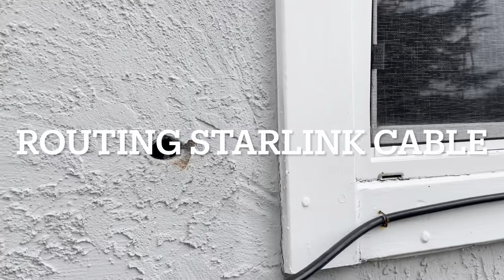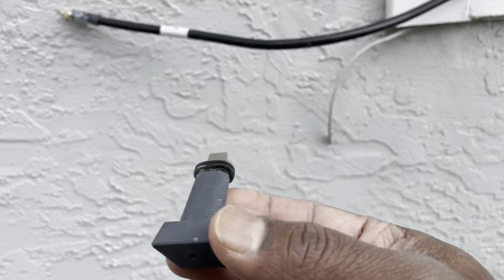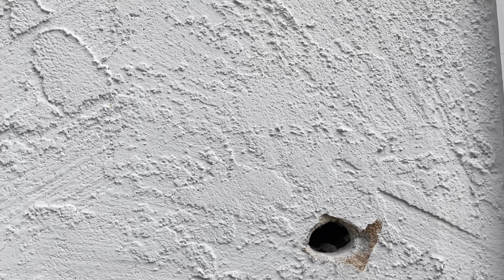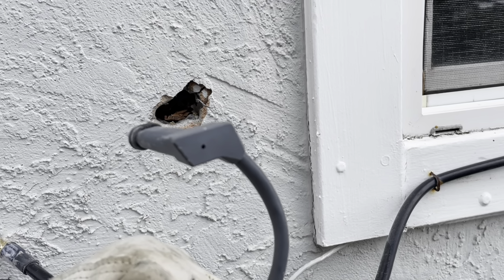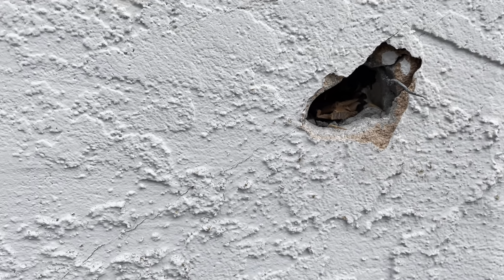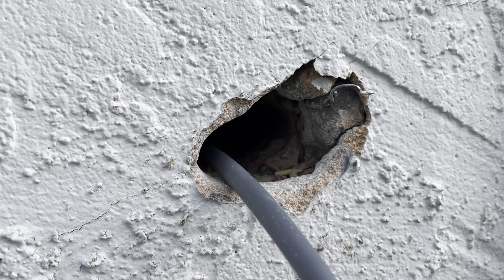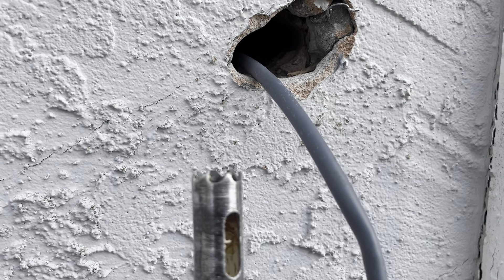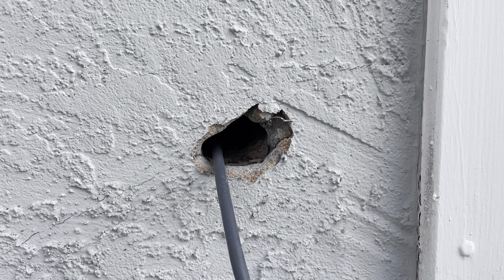Routing Starlink cable, difficulty putting cable into house